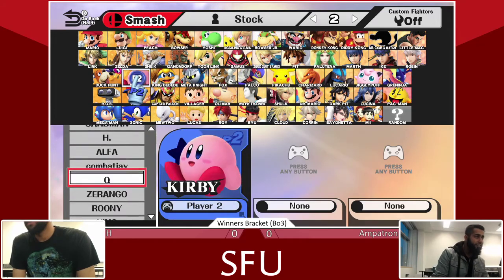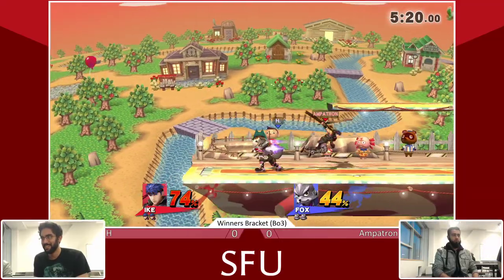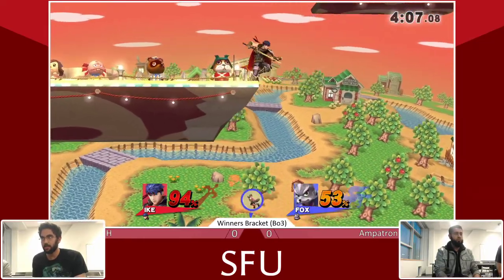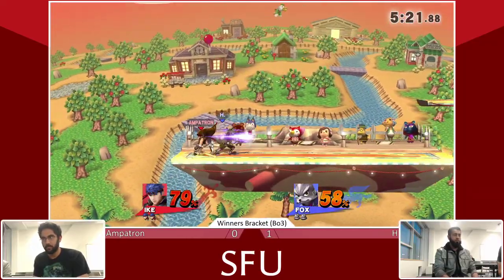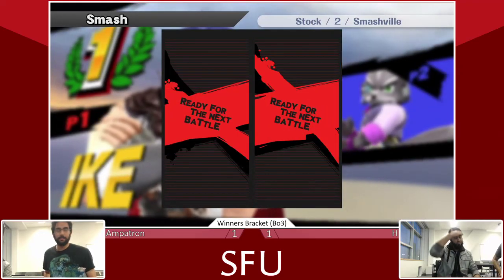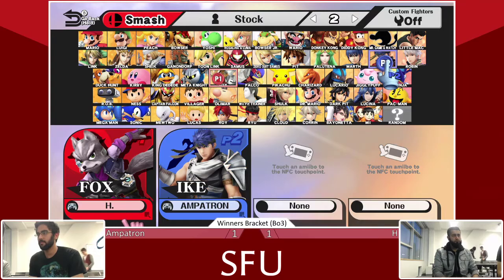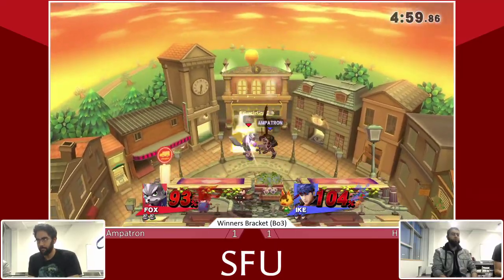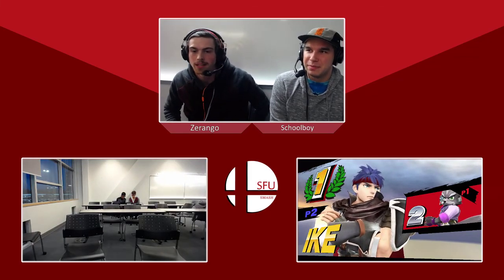SFU #2: WR2 - Ampatron (Ike) vs H. (Fox)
SFU Wednesdays:
Weekly Smash 4 tournaments held every Wednesday in room 3200 of the Surrey SFU campus